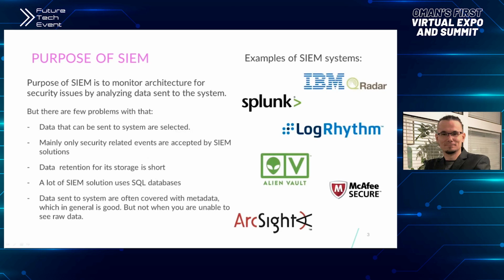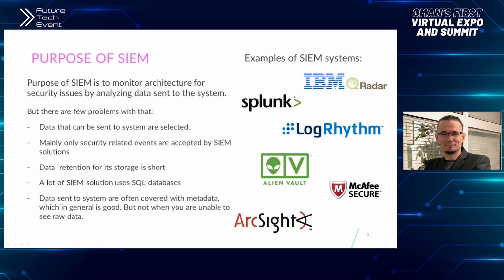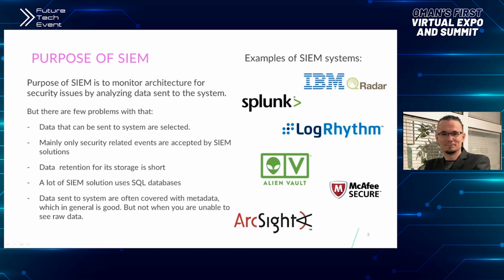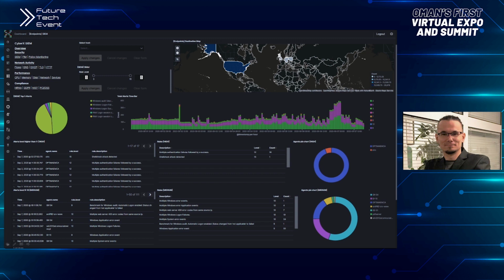Mr. Simon Cwieka, Security Systems Engineer, CyberX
Topic: CyberX SIEM